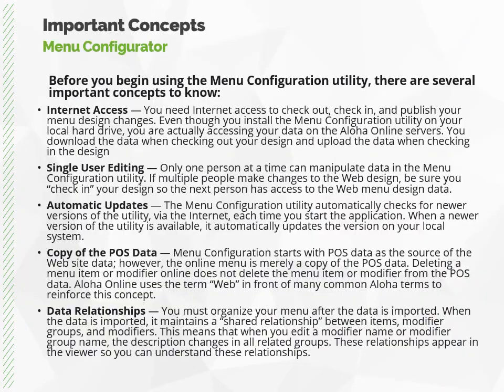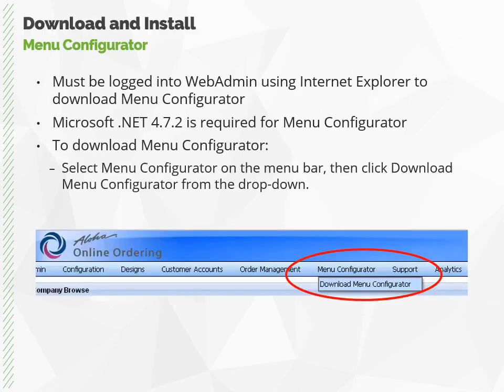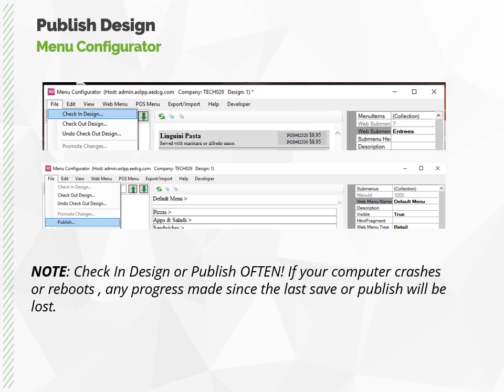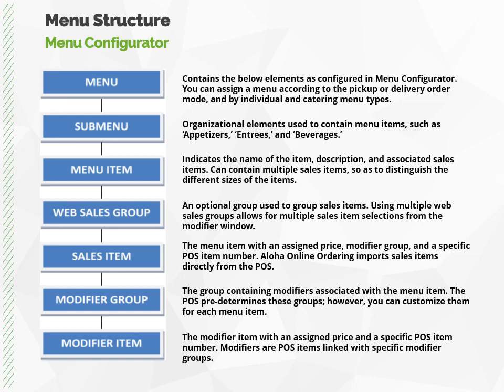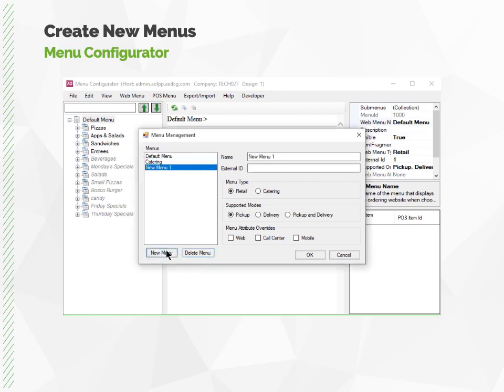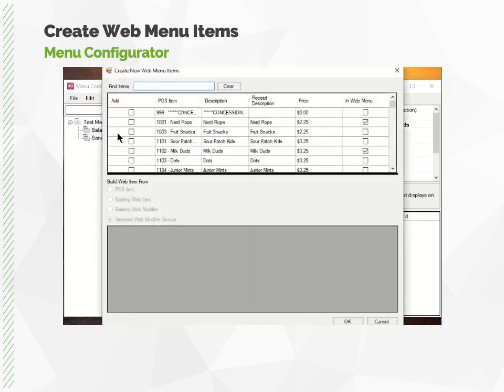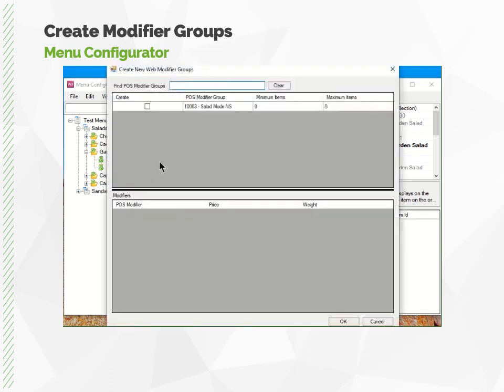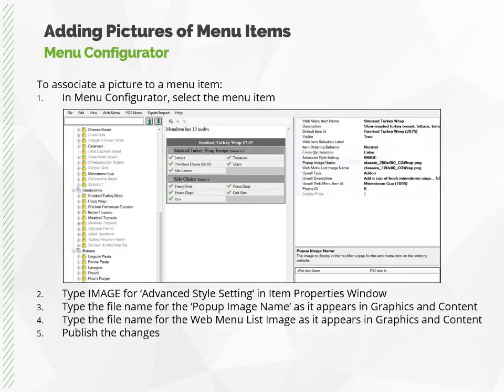NCR Aloha Online Ordering Menu Configurator Basic Menu Creation and Design